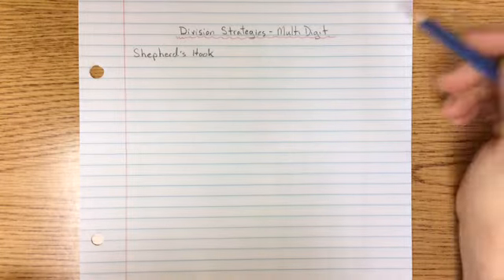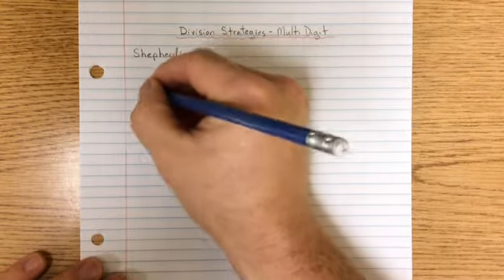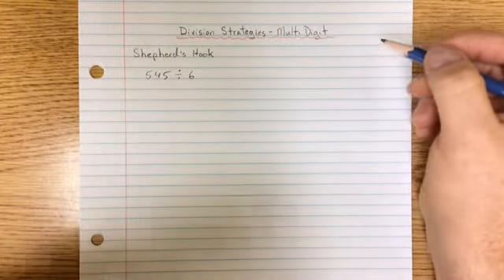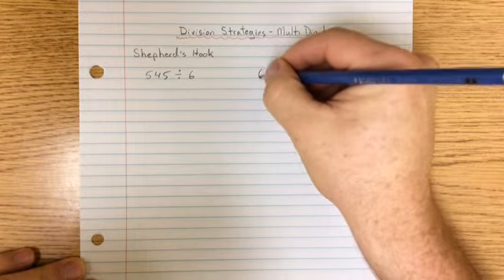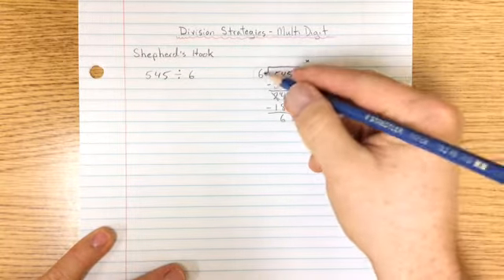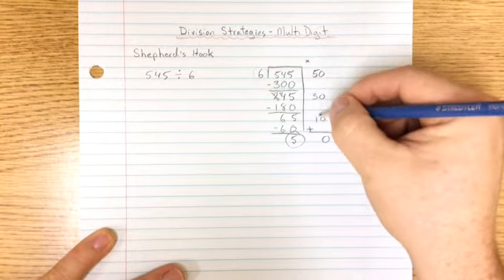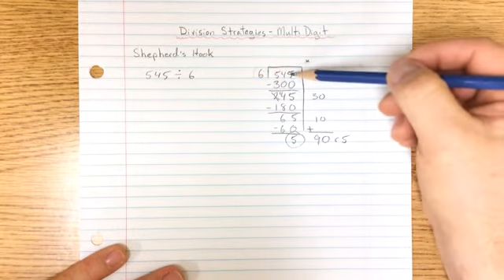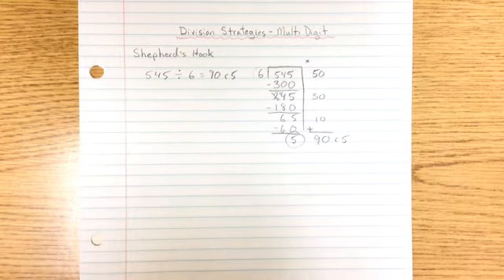Division Strategies-Shepherd's Hook